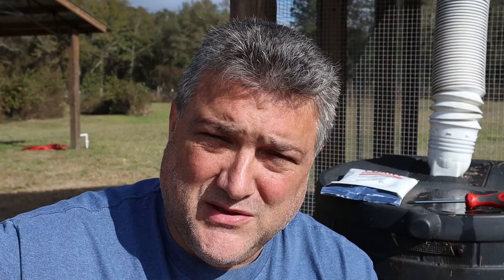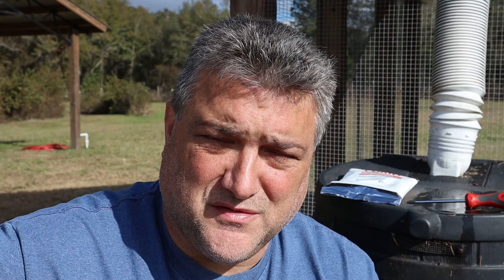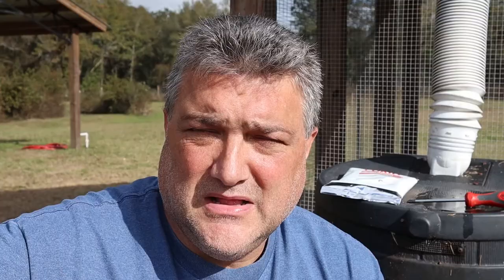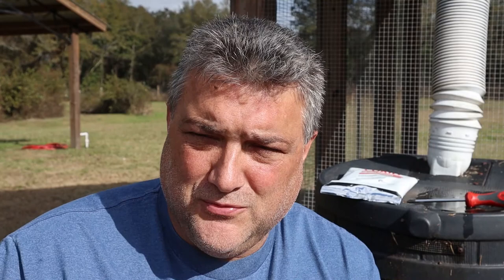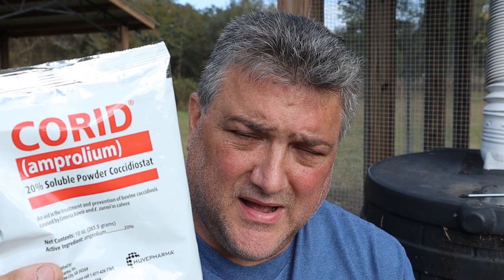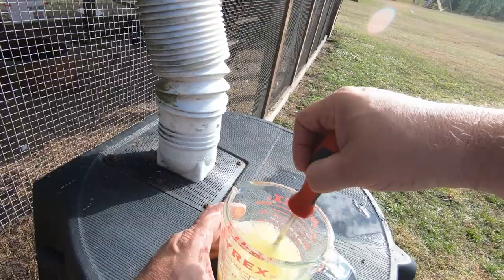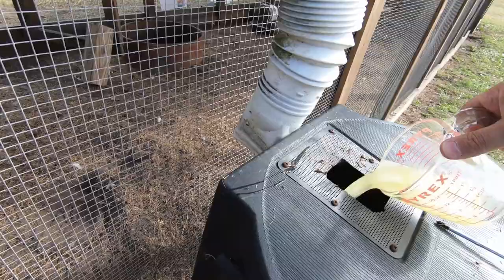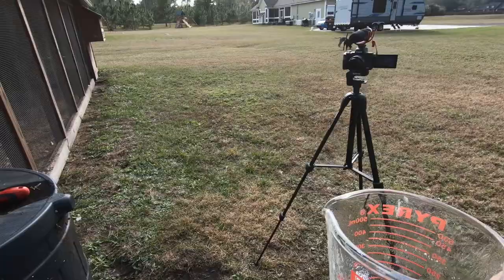TREATING YOUR CHICKEN FLOCK FOR COCCIDIOSIS WITH CORID | Symptoms and Treatment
Title: TREATING YOUR CHICKEN FLOCK FOR COCCIDIOSIS WITH CORID | Symptoms and Treatment.  In this video on treating your chicken flock for coccidiosis with CORID, we discuss chicken health, coccidiosis signs, coccidiosis symptoms, and how to treat coccidiosis in the chickens within your flock.  We discuss the medication CORID for chickens and CORID measurements for effective coccidiosis treatment and how to prevent coccidiosis.

Merial Corid 20% Soluble Powder 10oz
Good Ideas Rain Wizard 50 Gallon Plastic Rain Barrel Water Collector with Brass Spigot, Oak

If this treating your chicken flock for coccidiosis with CORID video interests you, check out our chicken related playlist

Our channel follows the day to day activities happening around LaLa Farm.  LaLa Farm is a small, family owned farm located just south of the Florida – Georgia line in Glen Saint Mary, FL (Northeast Florida).  We focus on producing small scale marketable farm products, while moving toward food self-sufficiency for our own family.  We breed Registered Kiko, Boer, and Nubian goats for market and meat.  We raise our own poultry for meat and eggs. We grow seasonal fruits and vegetables and maintain a colony of bees for honey and pollination of our plants.  The goal of our YouTube channel is to educate and share with our customers, followers, and anyone else interested in the homesteading or small farm lifestyle - our approach to managing the little slice of paradise we call LaLa Farm. Our channel, just like the farm, is truly a family endeavor.  On any given week, you may see videos from a number of family members depending on the video topic.  Each of our family members has unique interests and skills that they bring to our farm.